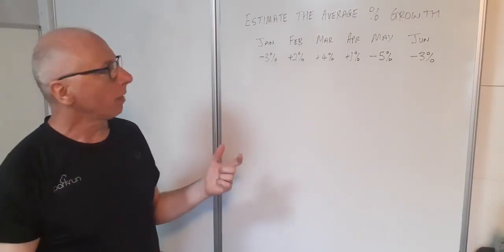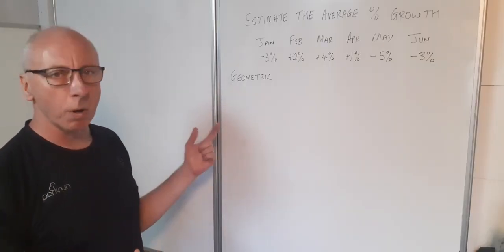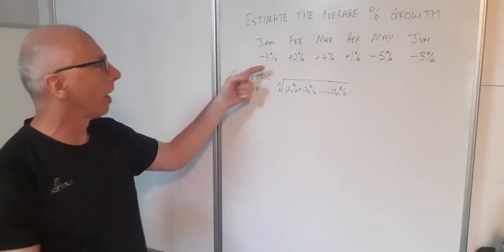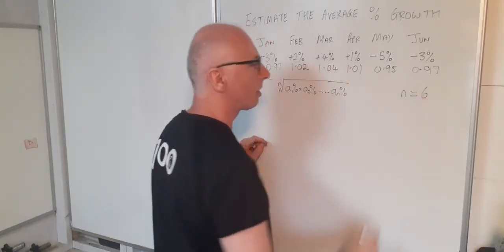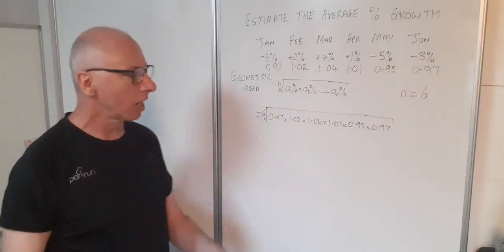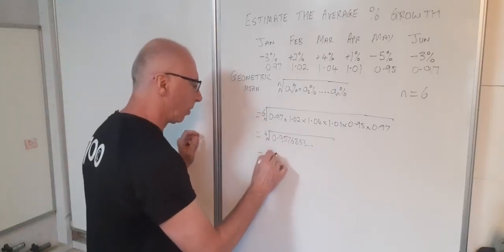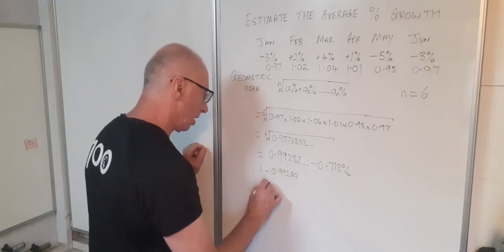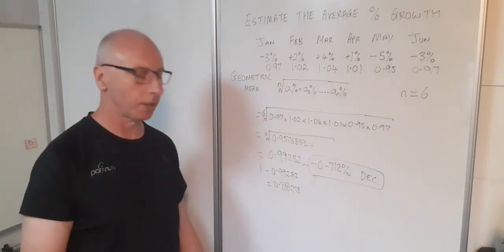Geometric Mean Calculation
Calculate the Geometric Mean